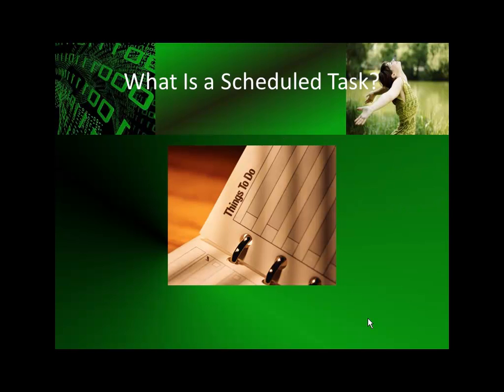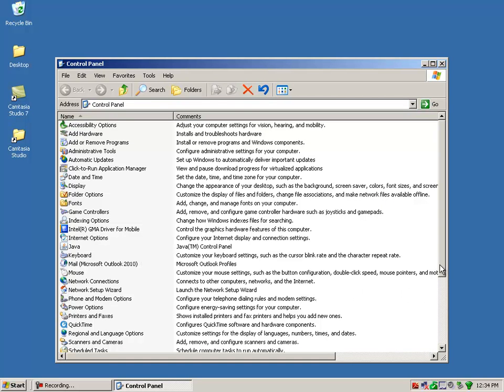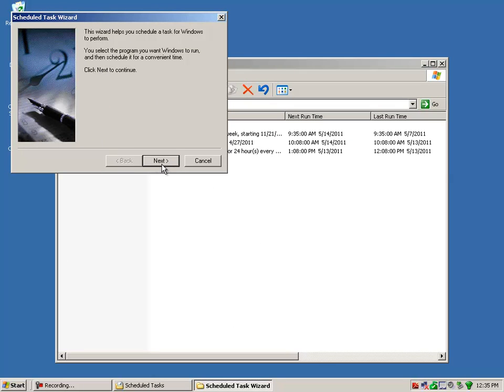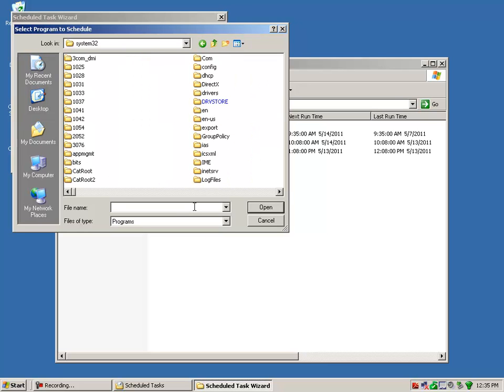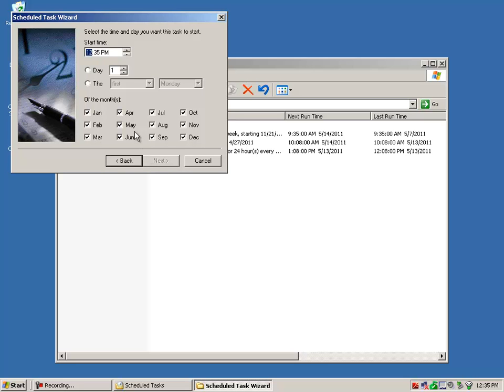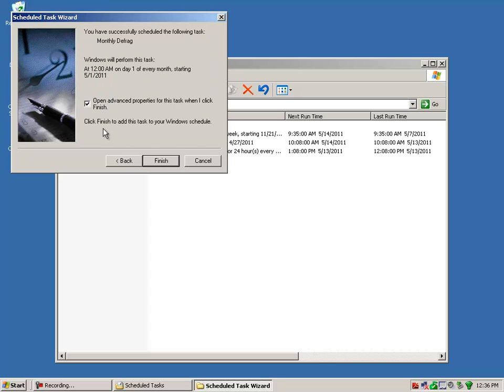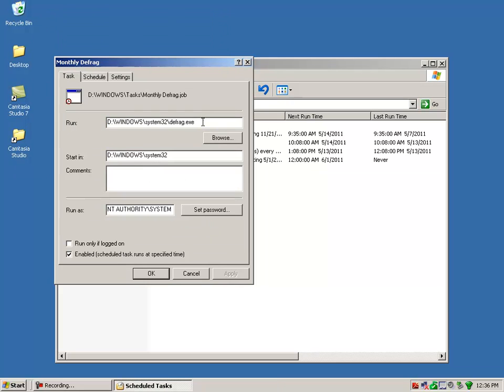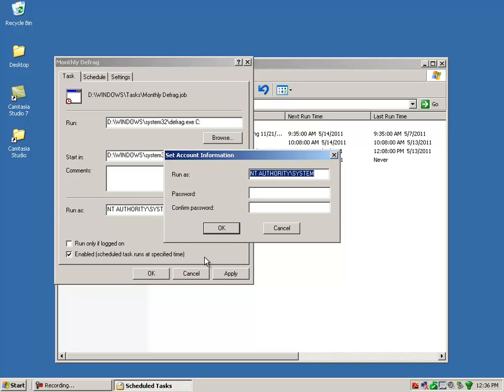Disk Defragmenter - Part 2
for more training videos and to suggest new content!

In this lesson you will learn how to setup Disk Defragmenter to run as a Scheduled Task in Windows so that you will never have to remember to run it again. This means that your computer will always be running its best! After watching this tutorial we're confident you will find that e-learning is a breeze with Computers Demystified.